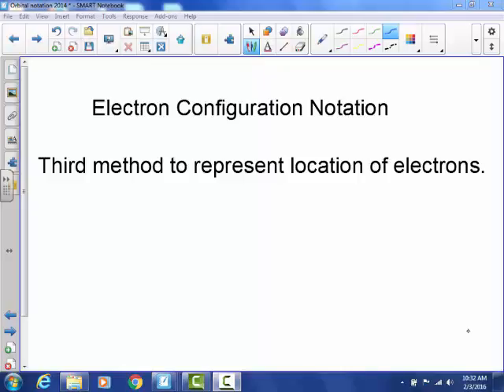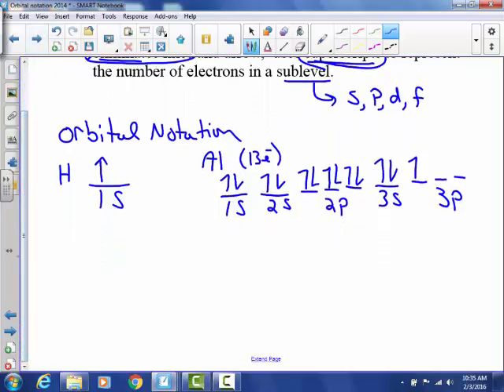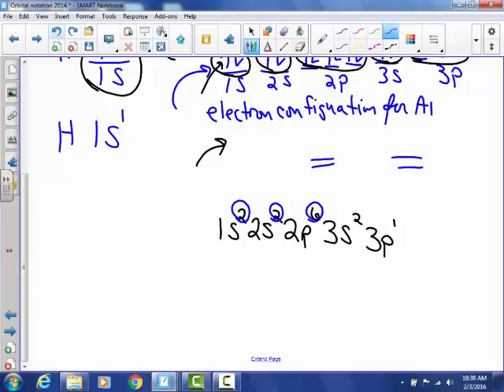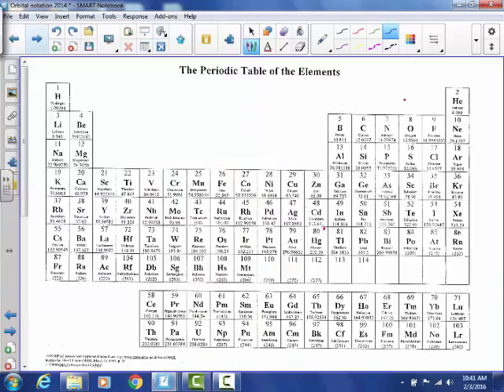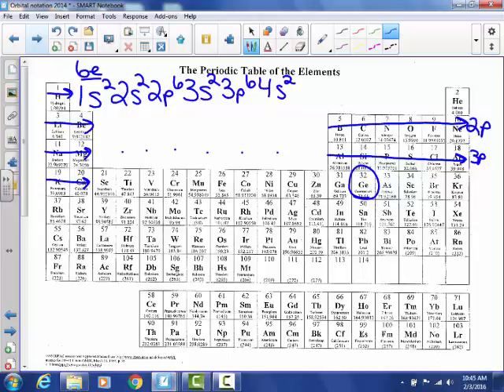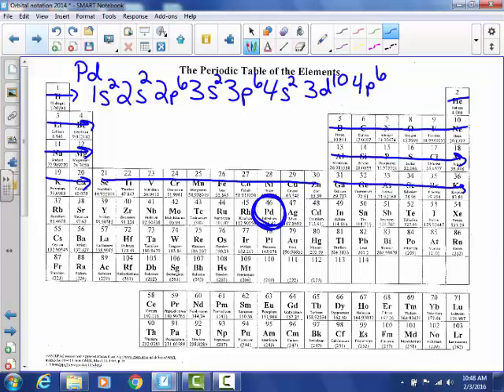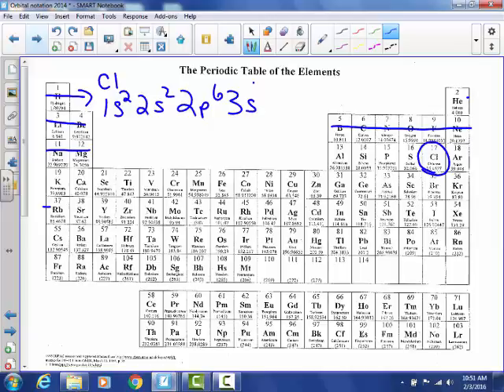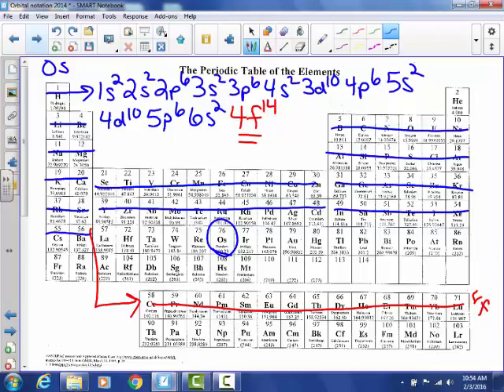Electron Configuration Notation